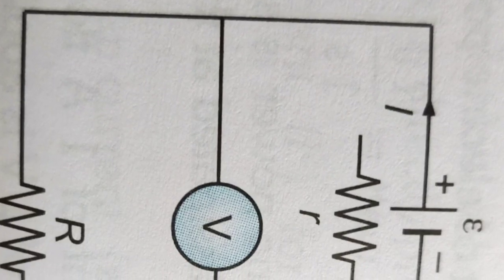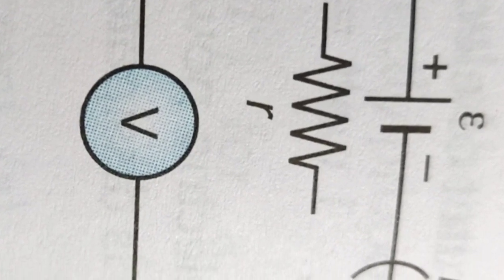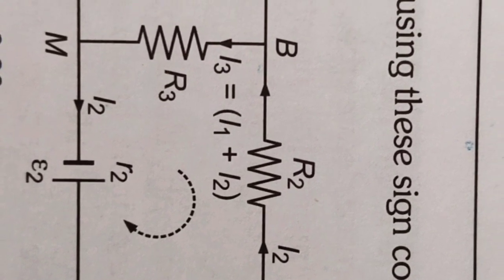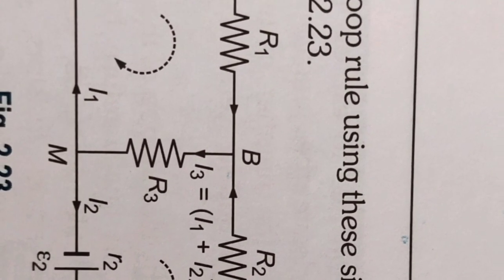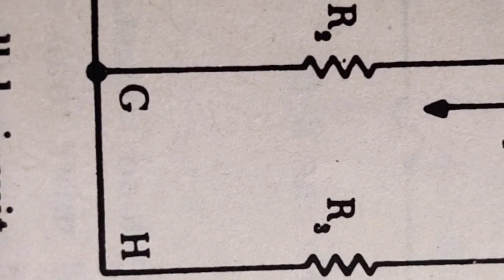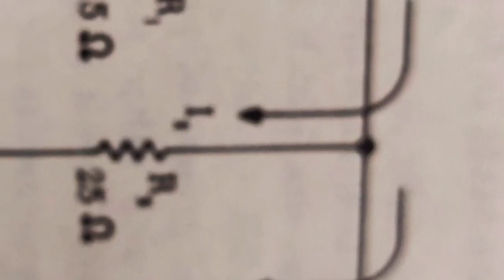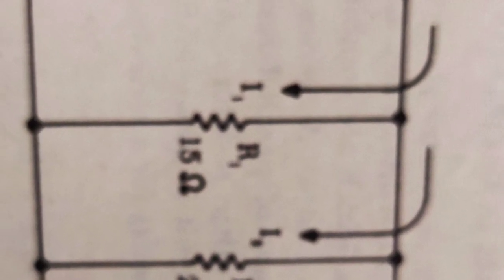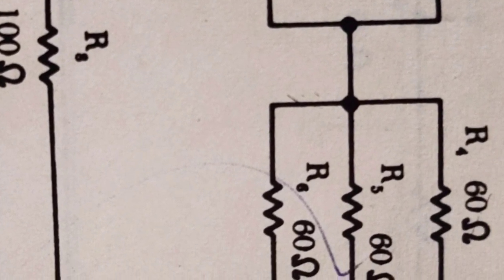Kirchoff's Law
series, parallel and combination circuits and many more